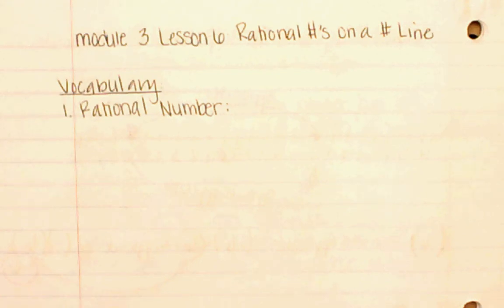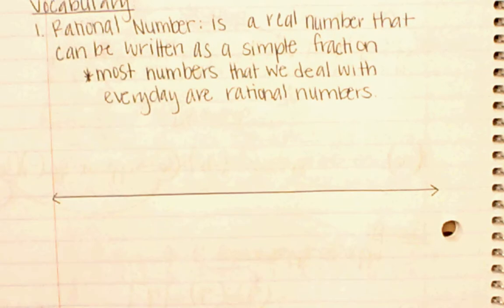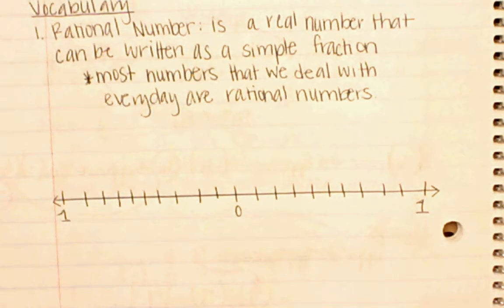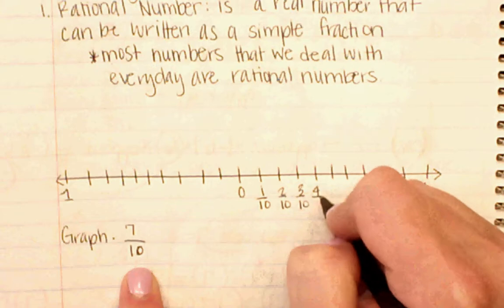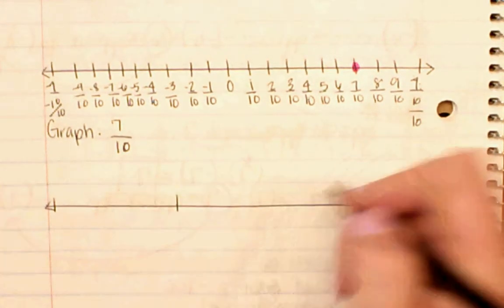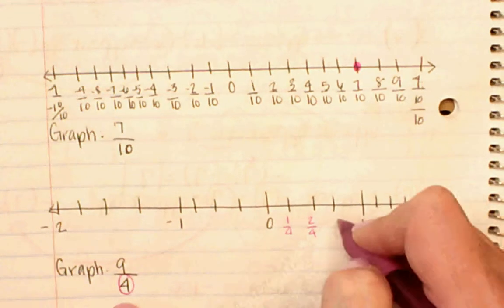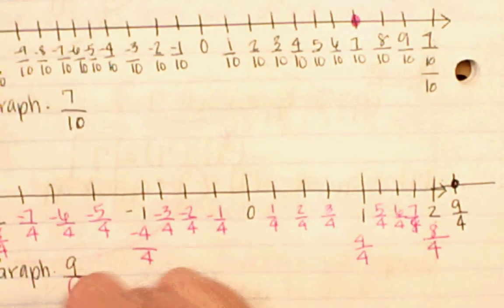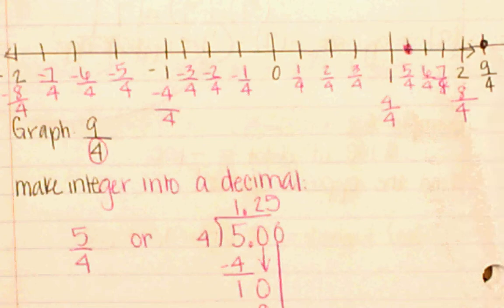Module 3 Lesson 6 Video Rational Numbers on a Number Line